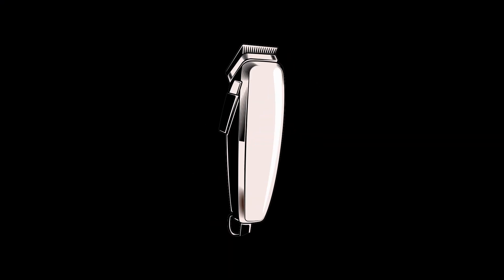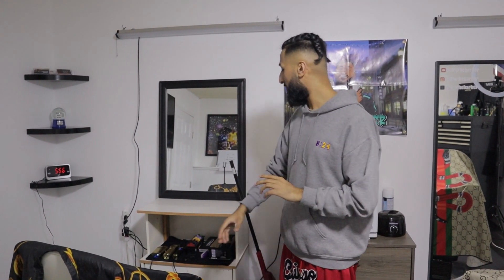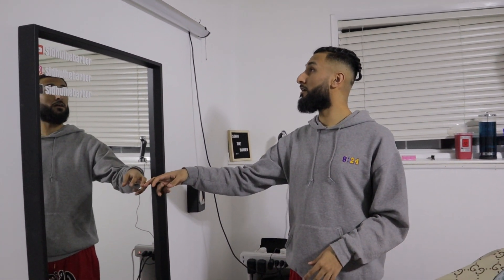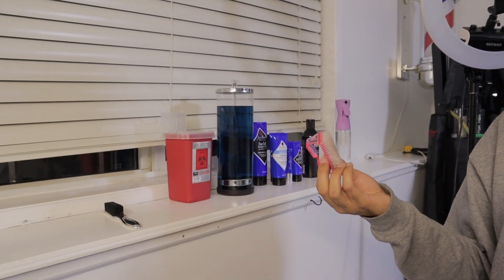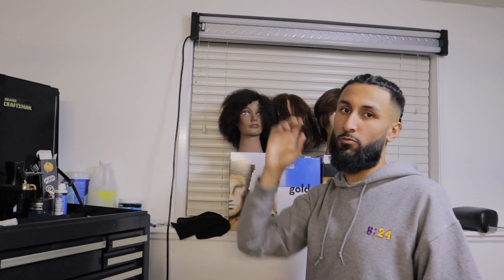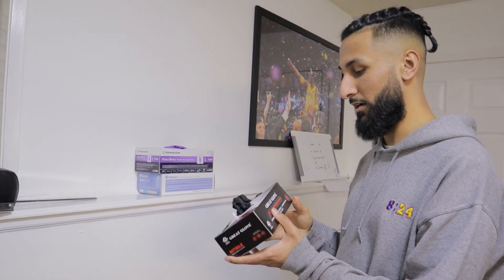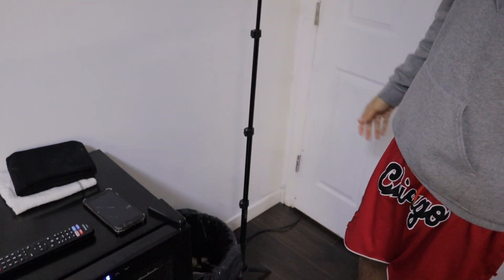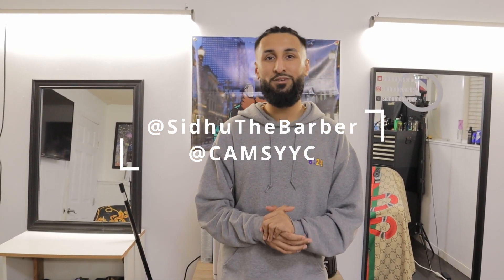Barber Studio Update + BIG NEWS!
Big news today and we had an overhaul at the barber station/studio, wanted to share it with you guys!